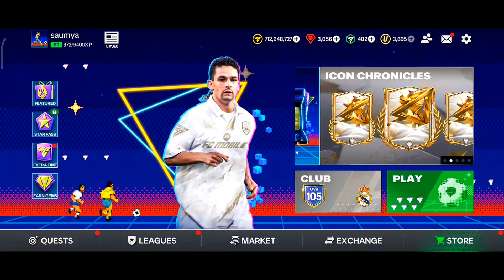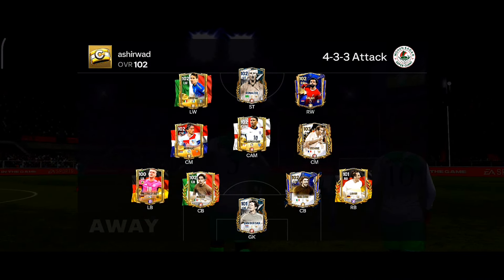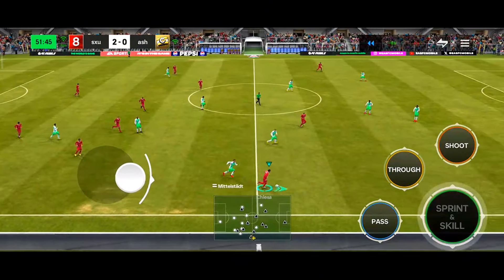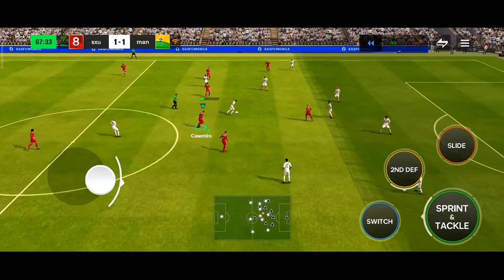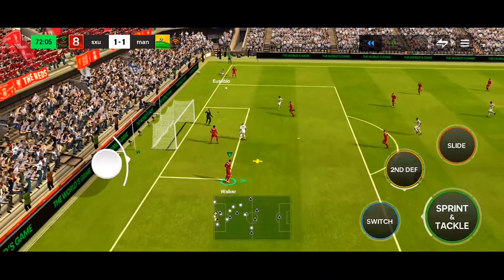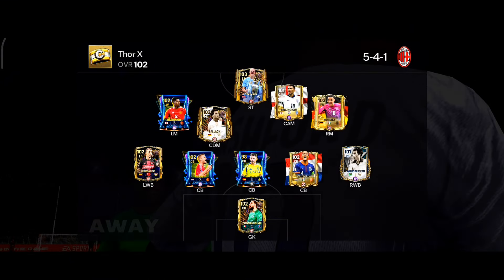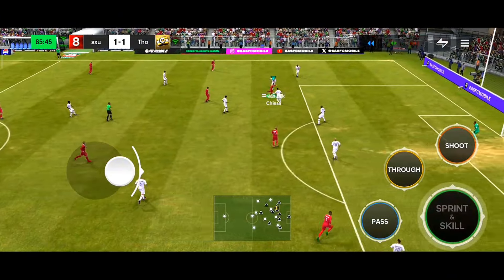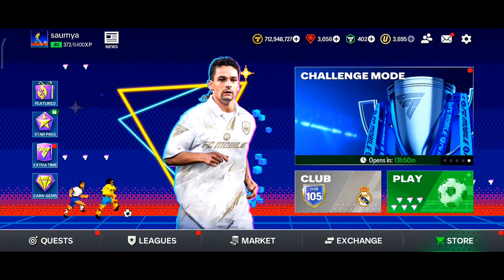THIS NEW RETRO STARS CHIESA IS BROKEN IN H2H⚠️ || FASTEST RM IN FC MOBILE‼️